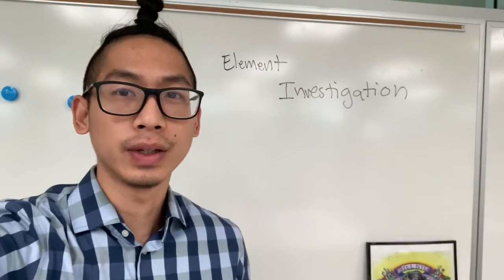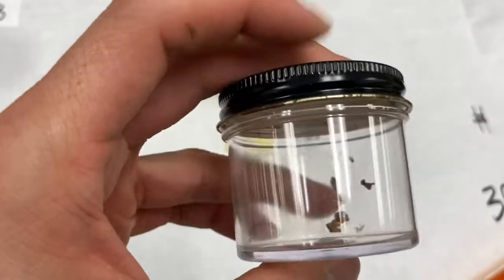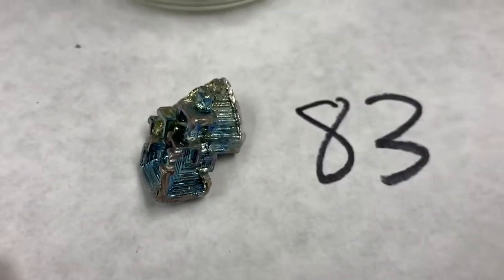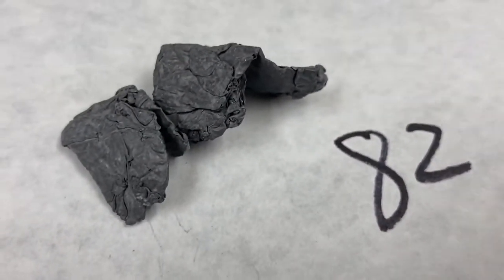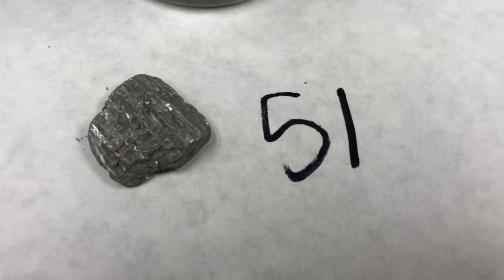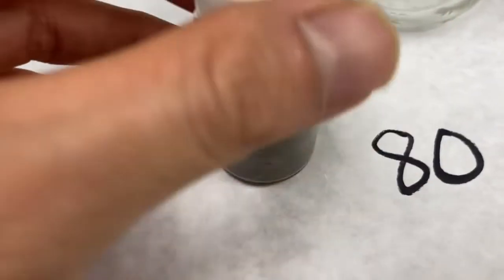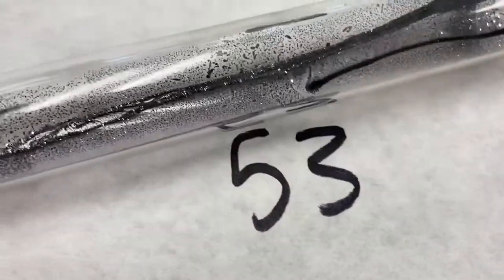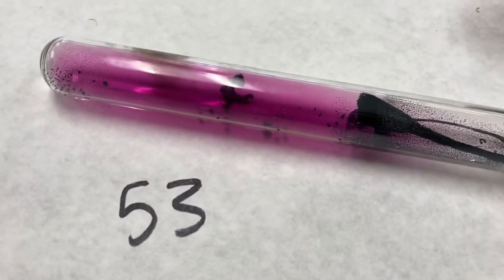Element Investigation LAB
Explore many of the different elements on the periodic table!